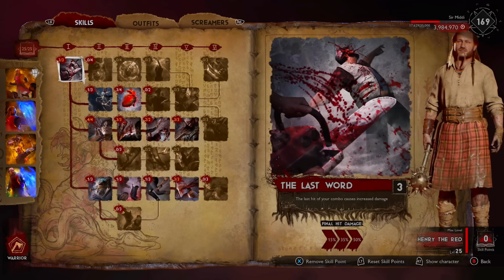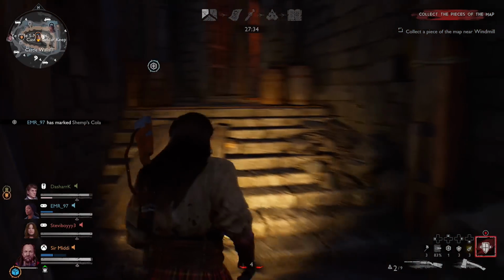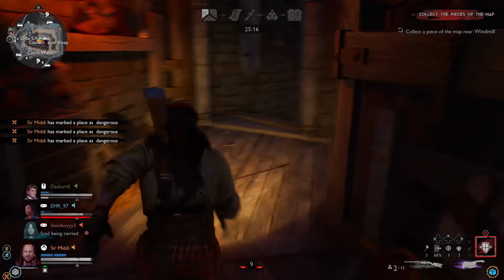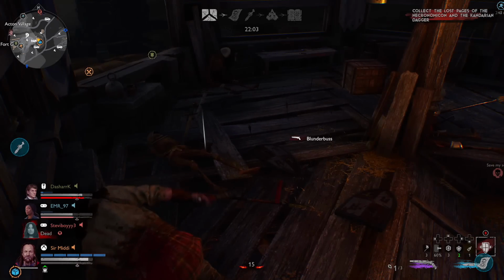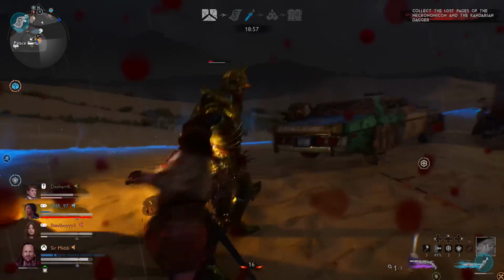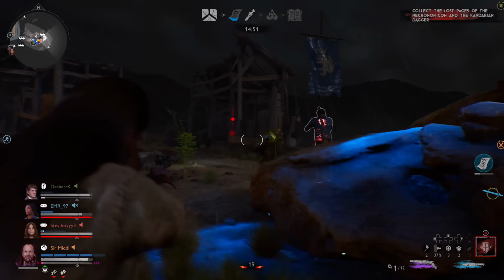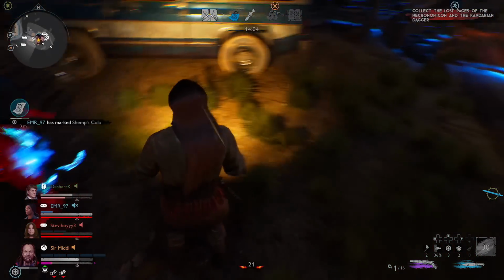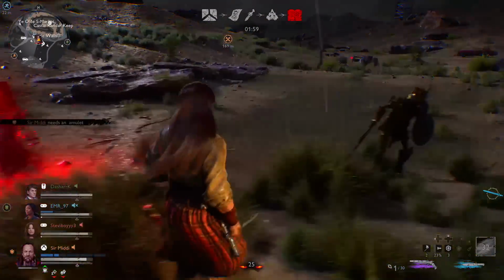Warrior Henry Knife Dismember Build!...Evil Dead: The Game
Created a Warrior Henry Knife Build which i think works extremely well along with his Ability to maximize damage and destroy Basic/Elite Units the Demon throws at you.